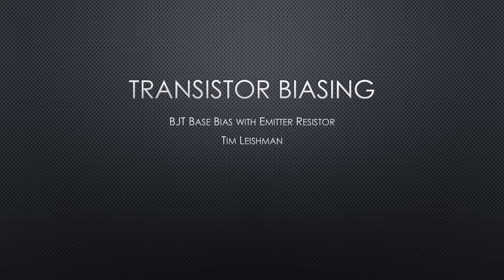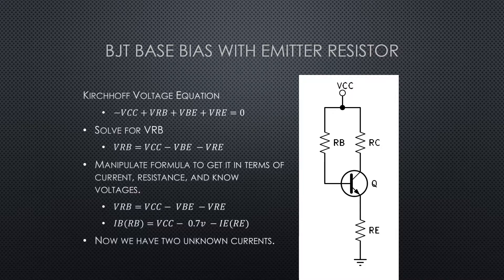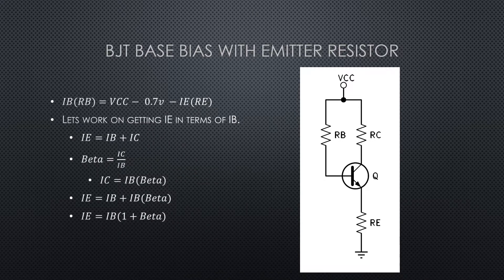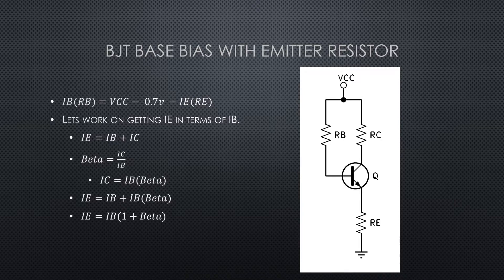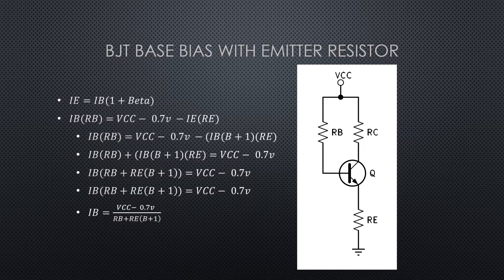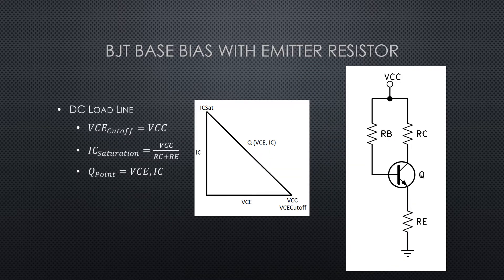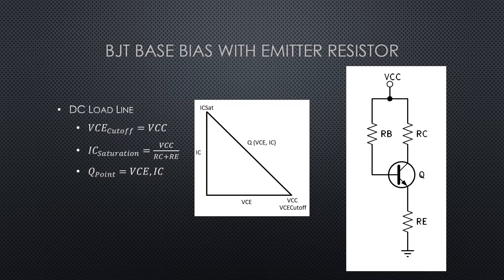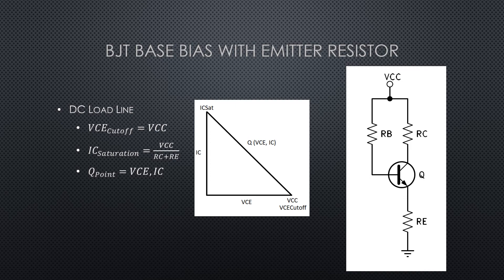Transistor biasing Base Bias with Emitter Resistor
Step by step analysis of Base Bias with Emitter Resistor circuit with the focus of formula development from an initial Kirchhoff Voltage equation.